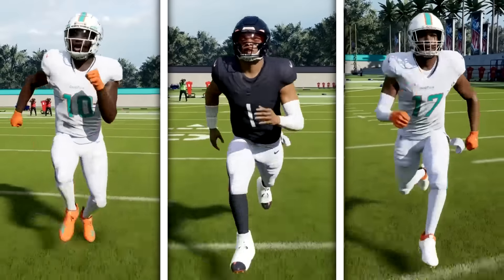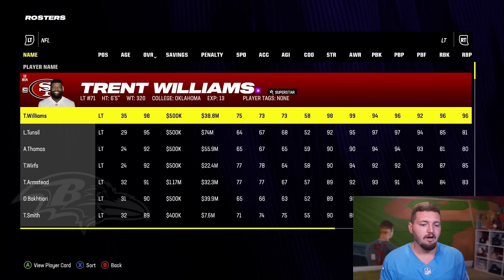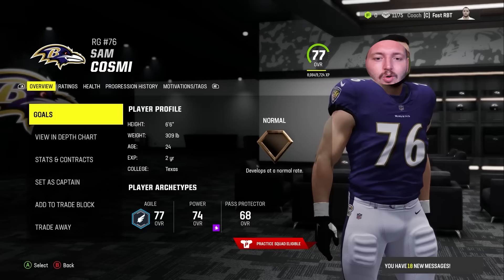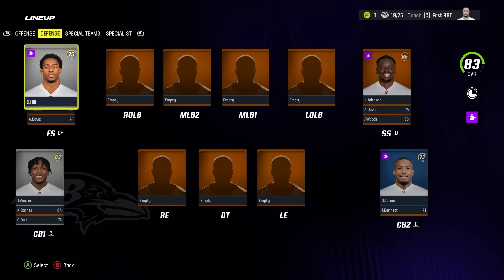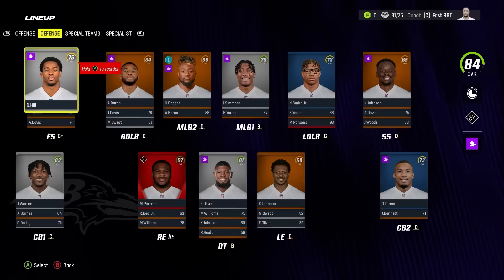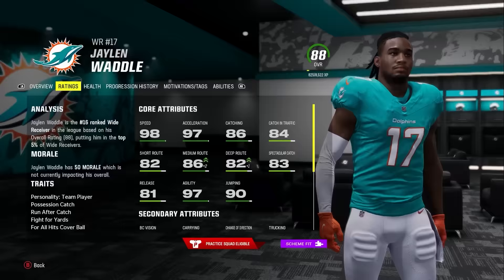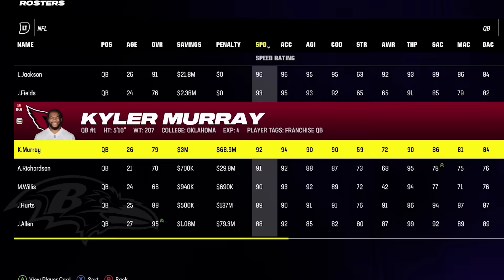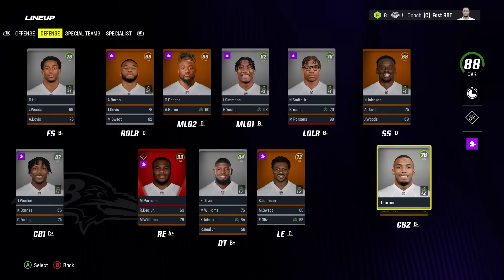I Build the FASTEST NFL Team!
Today I build the FASTEST possible team in Madden 24 to see if this team with the HIGHEST speed ratings can challenge for a Super Bowl!